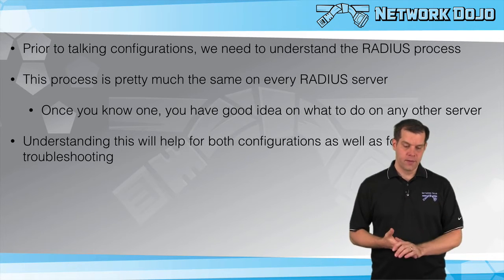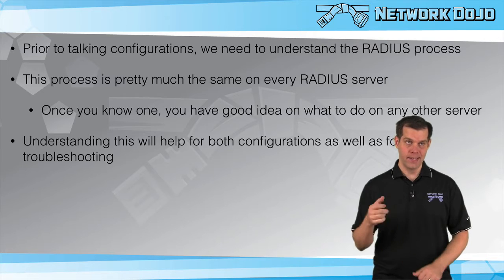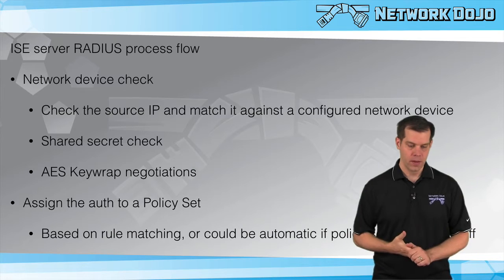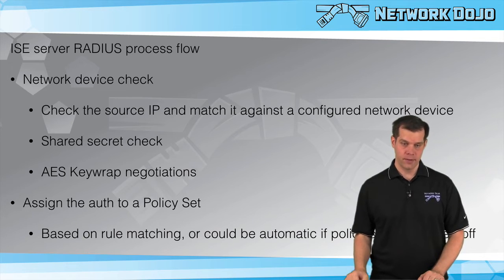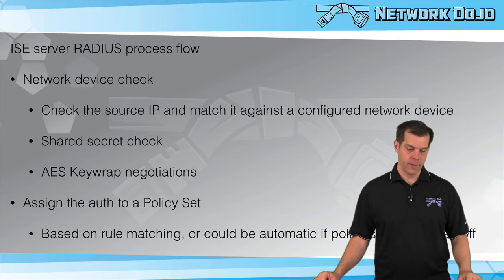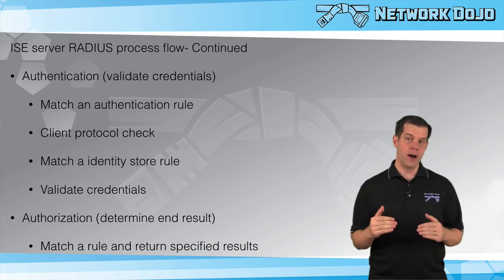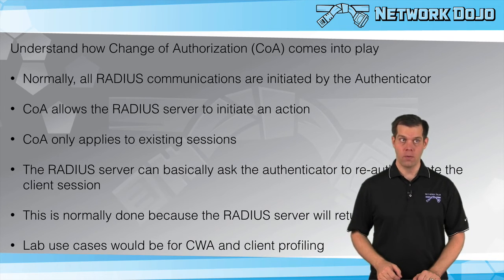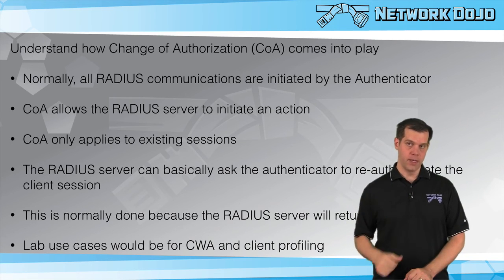CCIE Wireless- The RADIUS Process Flow in ISE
This is a video from Network Dojo's Lab Video Series 1 for the CCIE Wireless track.  In this video, we talk about the process of handling a RADIUS authentication on an ISE server as well as an overview of Change of Authorization (CoA).